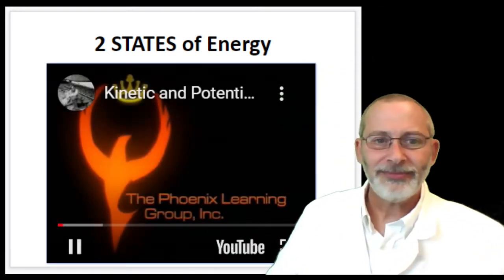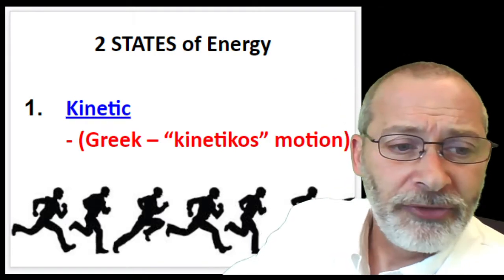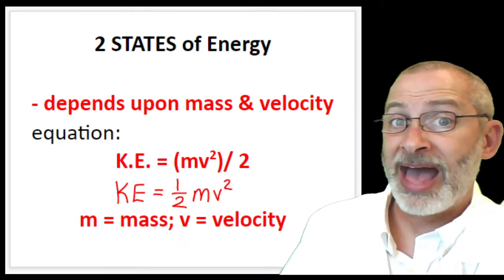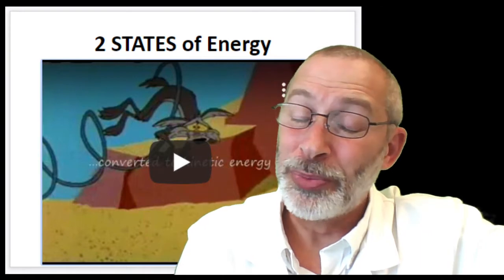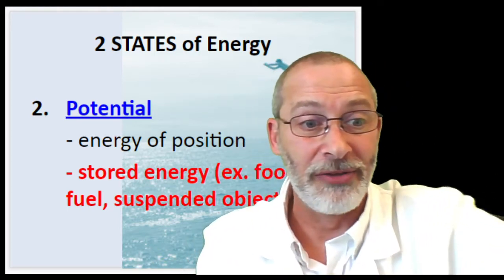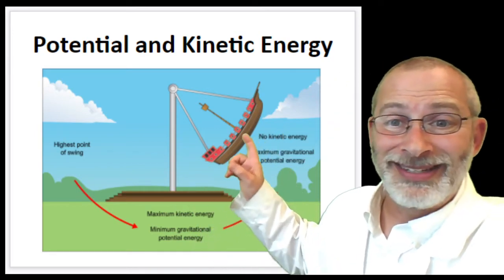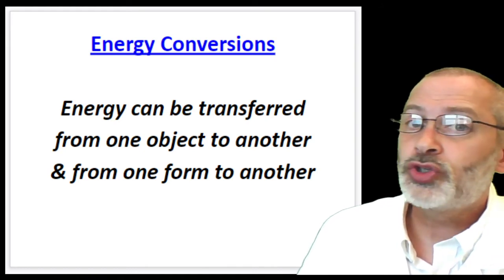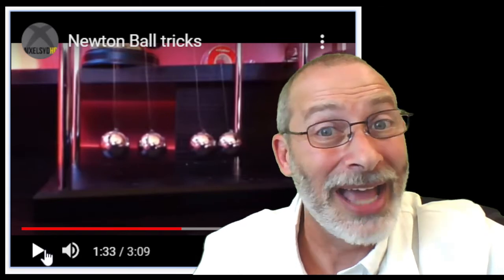06 8 States of Energy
Two states of energy and